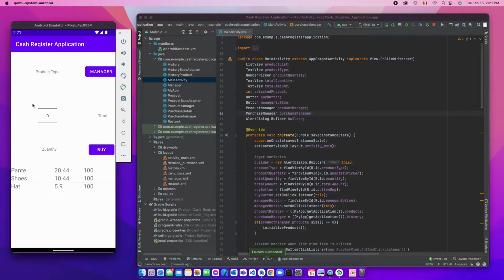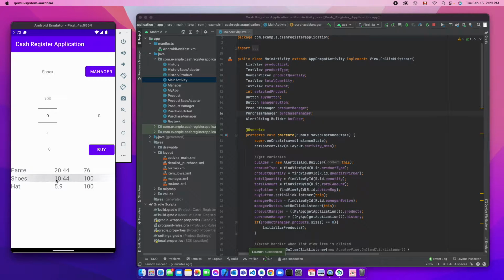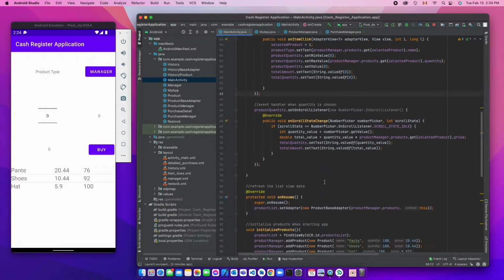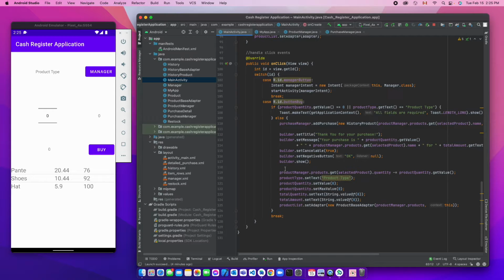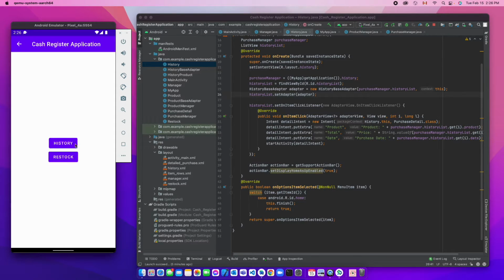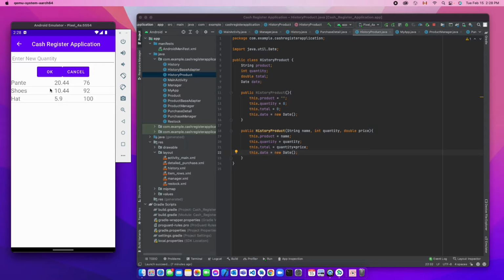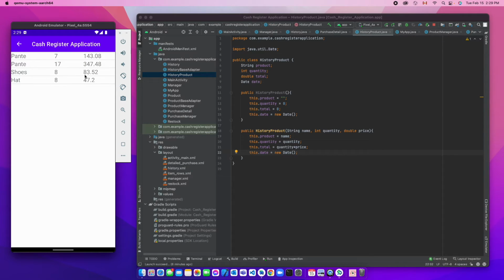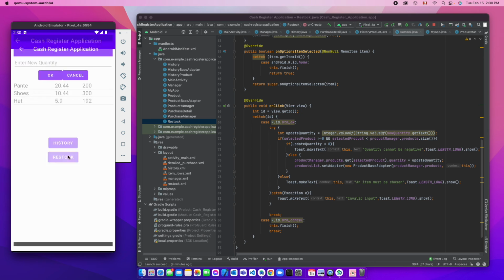Cash Register App | MAP524 Assignment